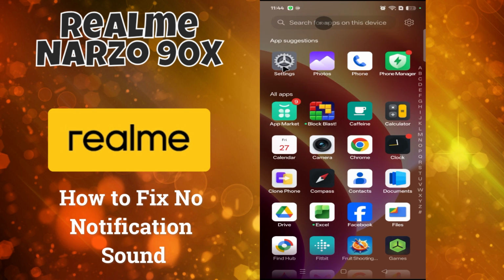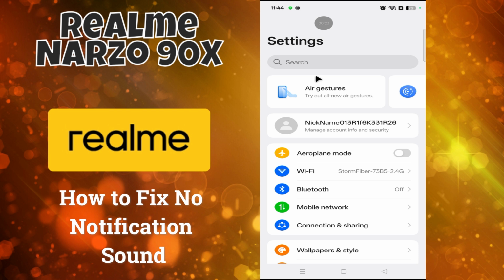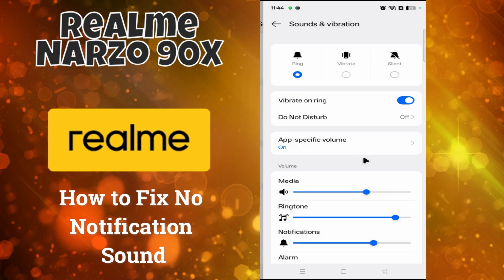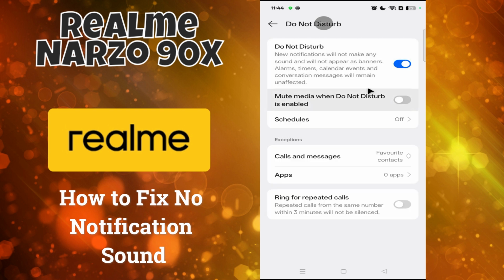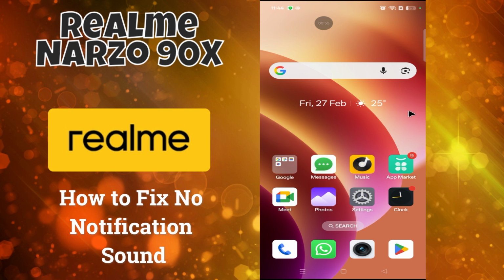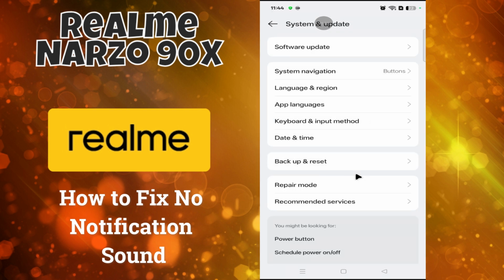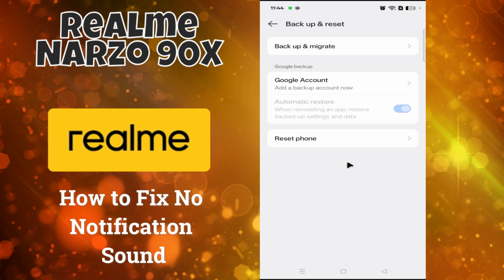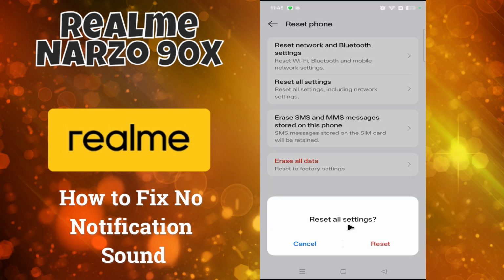✅ How to Fix No Notification Sound Issue on Realme Narzo 90x – Step by Step